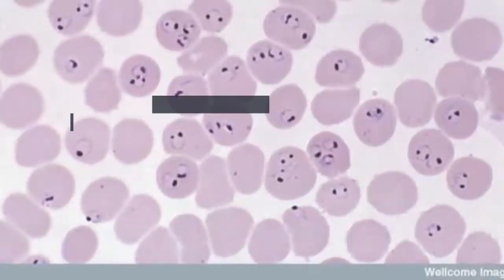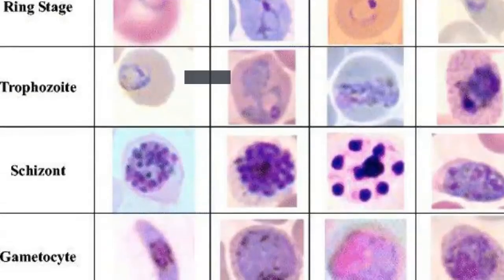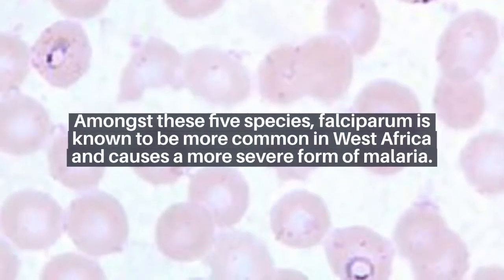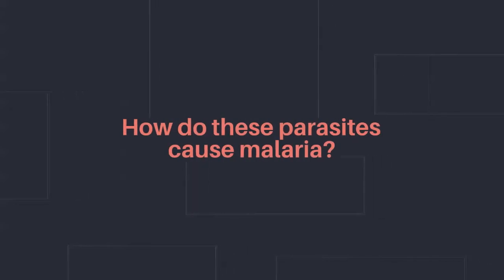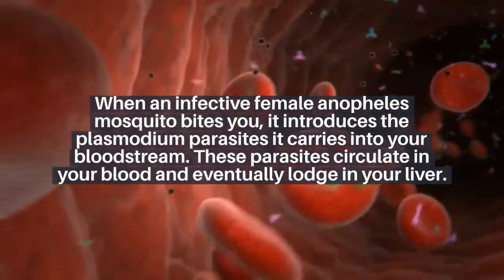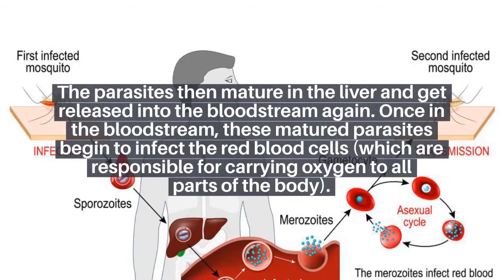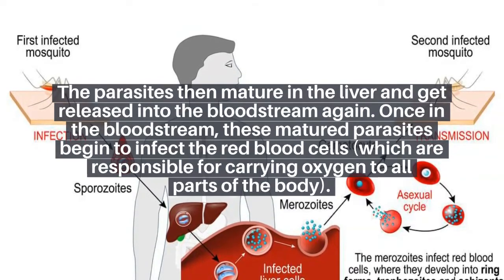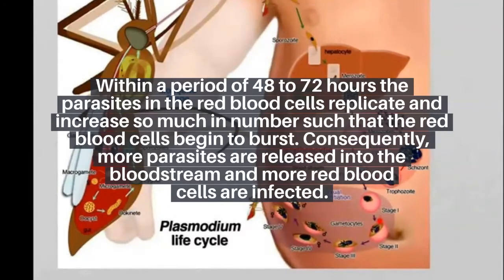Malaria: What is it and what causes it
What is malaria?
Malaria is a clinical condition caused by the bite of a female anopheles mosquito. These mosquitoes are known to introduce various parasites into the bloodstream of the people they bite.
The mosquito is known to be a vector of the disease meaning it just serves as a carrier of the causative organisms. Malaria can affect people of all ages and it is more prominent in tropical and subtropical regions. This is because the parasites are able to survive well in such conditions.
What causes malaria?
The parasite causing malaria is known as plasmodium and there are about five different species of this parasite known to cause malaria.
Plasmodium falciparum
Plasmodium vivax
Plasmodium malariae
Plasmodium ovale
Plasmodium knowlesi
Amongst these five species, falciparum is known to be more common in West Africa and causes a more severe form of malaria.
How do these parasites cause malaria?
When an infective female anopheles mosquito bites you, it introduces the plasmodium parasites it carries into your bloodstream. These parasites circulate in your blood and eventually lodge in your liver.
The parasites then mature in the liver and get released into the bloodstream again. Once in the bloodstream, these matured parasites begin to infect the red blood cells (which are responsible for carrying oxygen to all parts of the body).
Within a period of 48 to 72 hours the parasites in the red blood cells replicate and increase in so much in number such that the red blood cells begin to burst. Consequently, more parasites are released into the bloodstream and more red blood cells are infected.
This continuous cycle of breakdown of red blood cells and release of more parasites is what results in the various symptoms associated with malaria.
Another thing worth noting is that since malaria is transmitted by blood, it can be transferred from one person to another following transfusion of an infected blood sample, an organ transplant or use of shared needles or syringes but this is very rare.